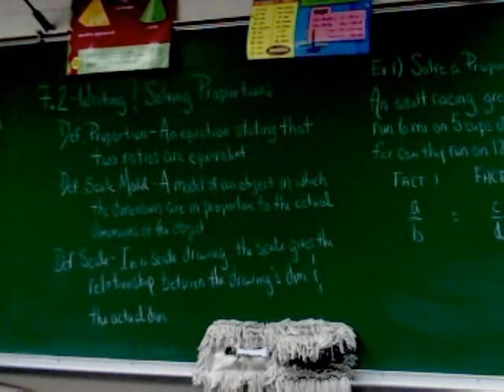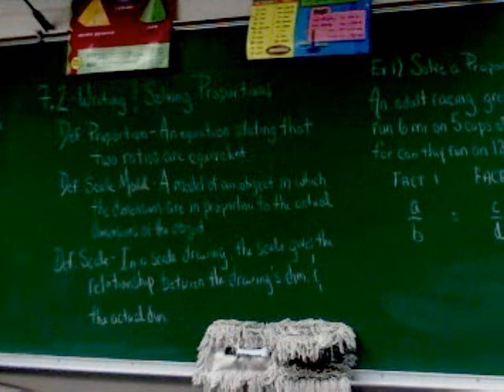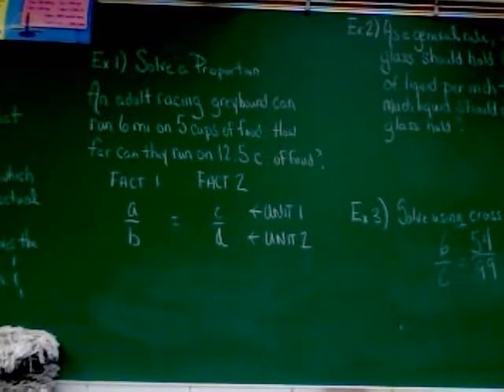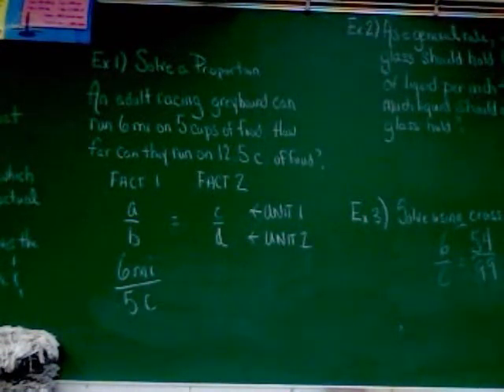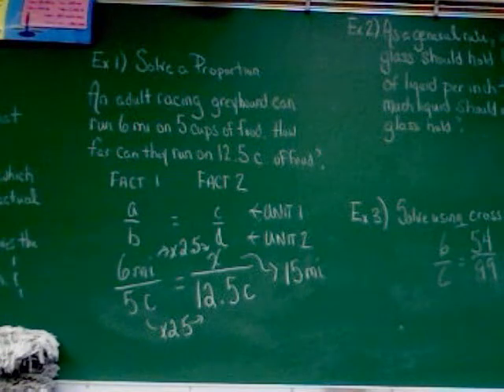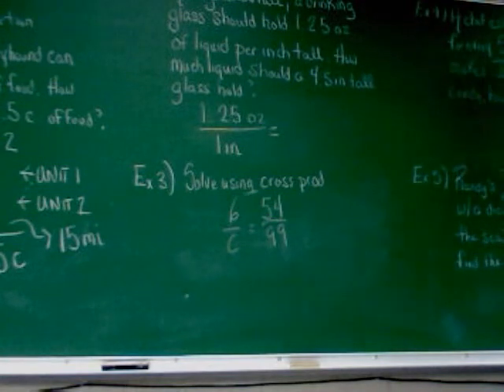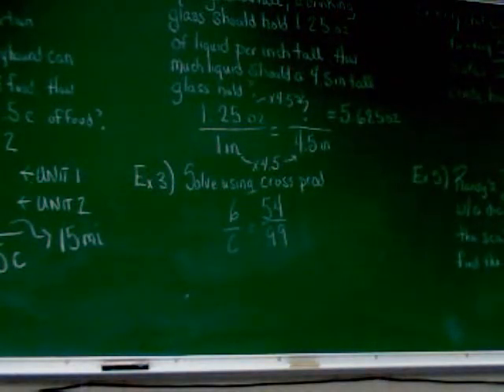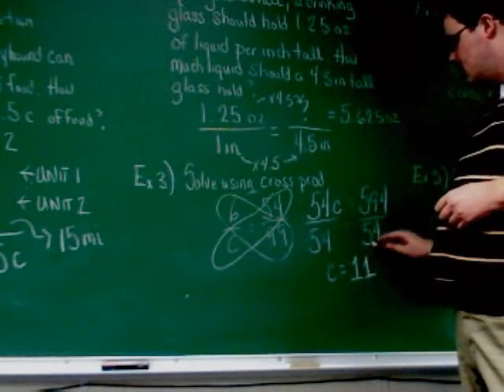Chapter 7, Section 2, Part 1 - Proportions